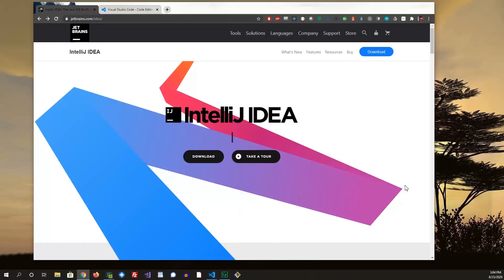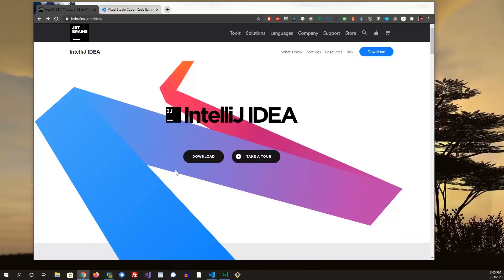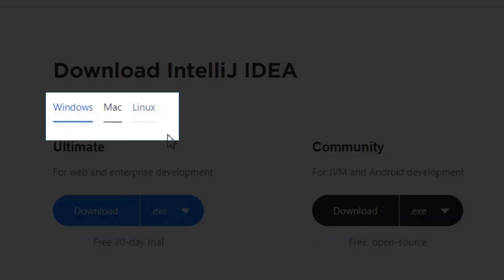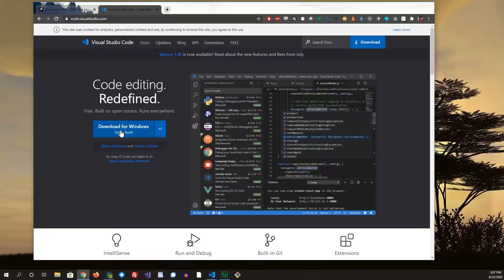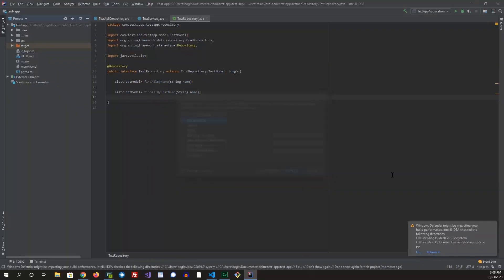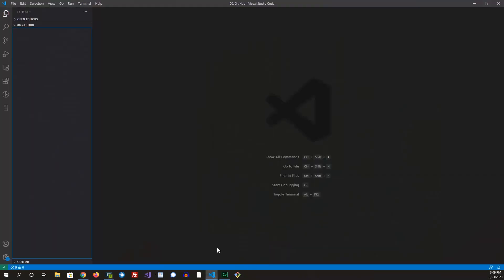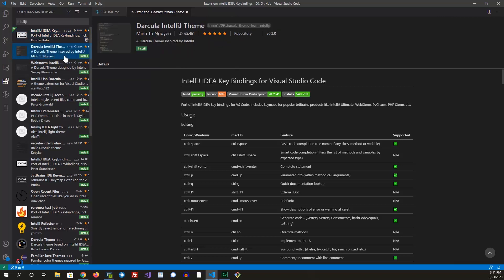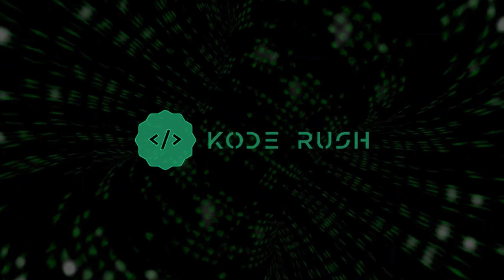Intellij and VS Code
Before you begin your journey as a software developer it is important
to pick the right tools to use, especially when it comes to writing code.
A good tool can save you a lot of time and headaches.
Note the choice of which tools to use is a personal one as there are hundreds of different tools available to you so I encourage you to venture out and see what else is out there. But as we all know, the top tier will always rise above.
In this guide, I cover the text editor and IDE that I use to write my code.
I have found them to be very elegant and easy to use.
Check them out and install them on your local machine. Below are the download links used in the video.